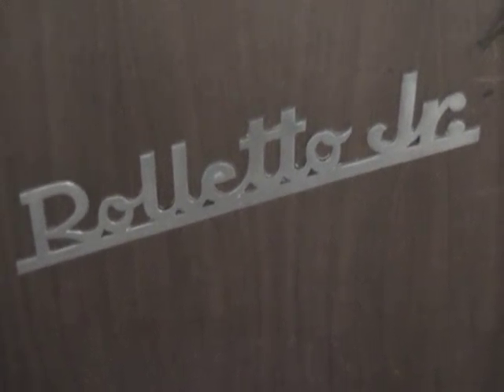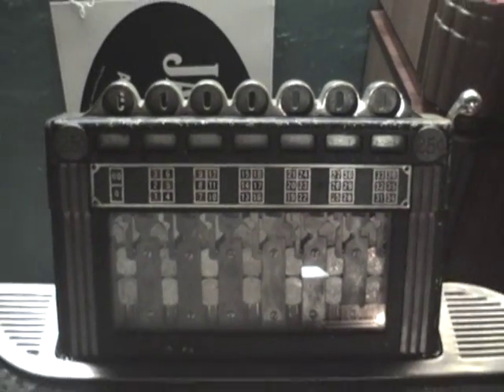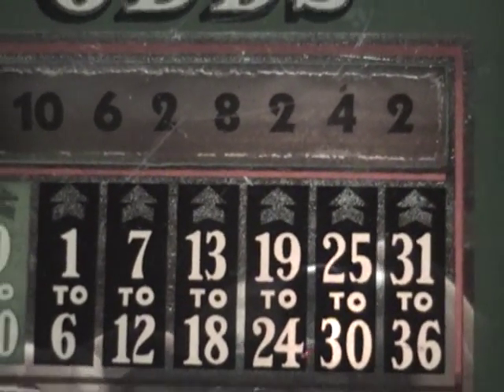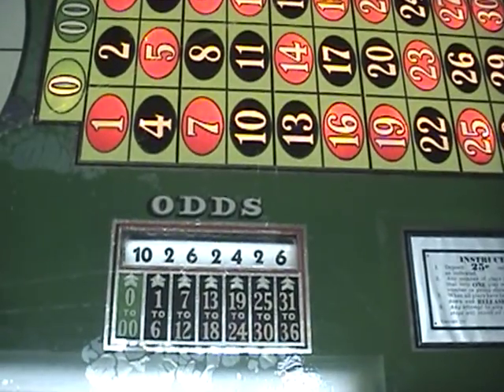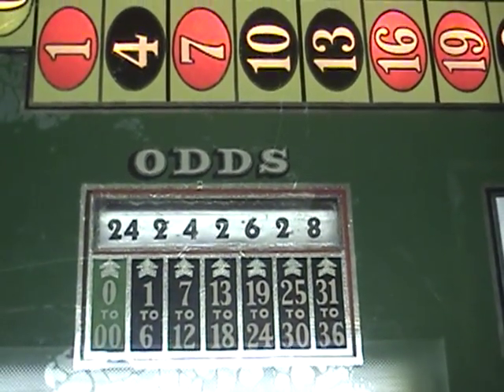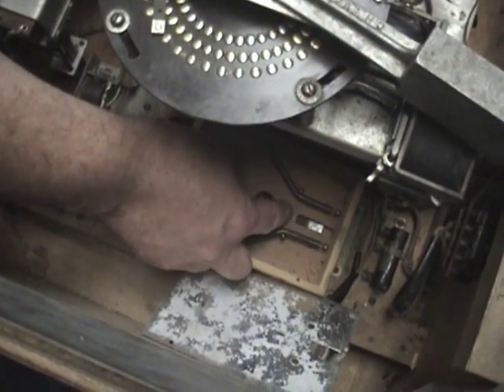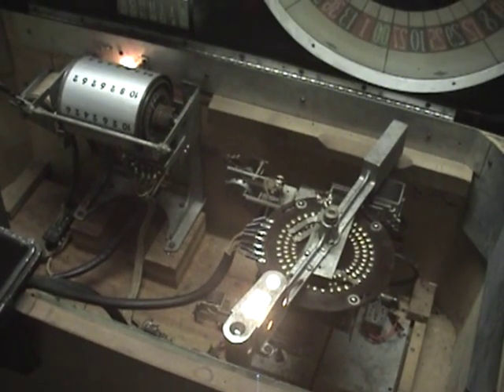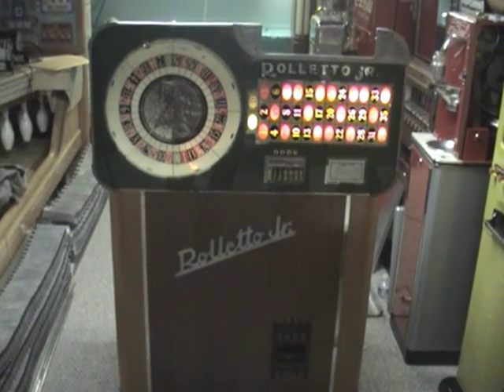1936 H. C. Evans Rolletto Jr. spinner style console slot machine 1930's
1936 H. C. Evans Rolletto Jr. spinner console slot machine